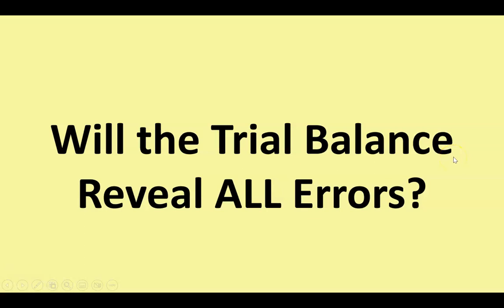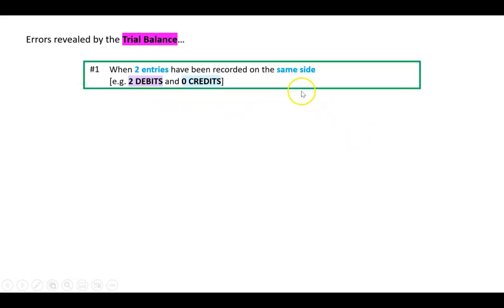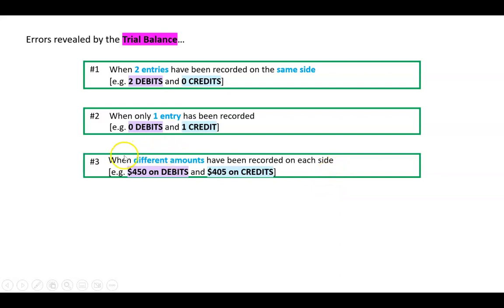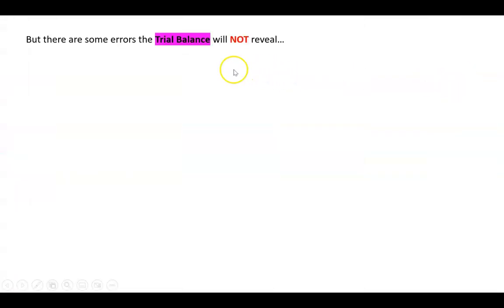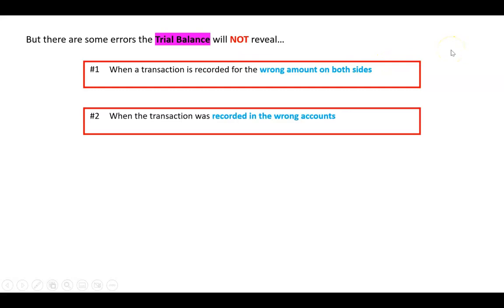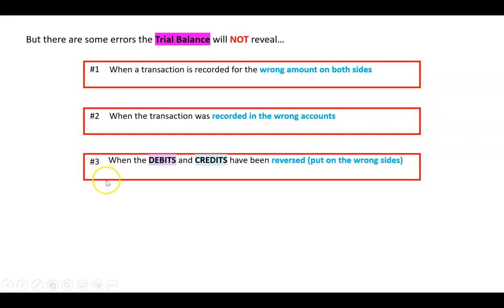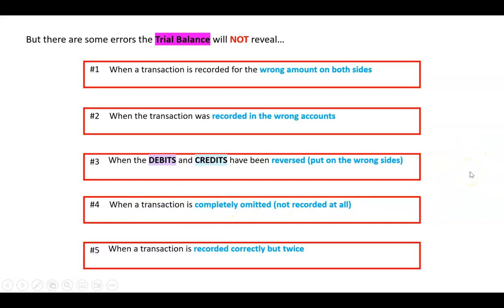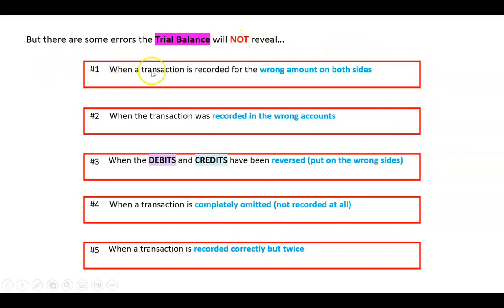Will the Trial Balance Reveal ALL Errors?